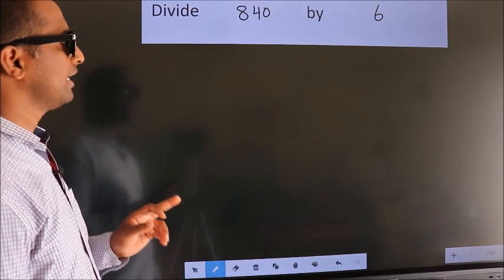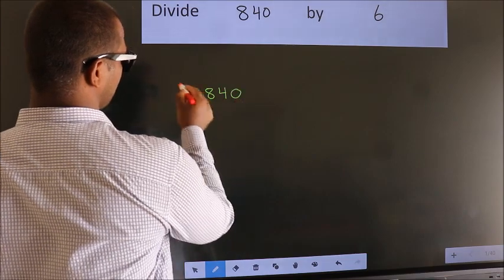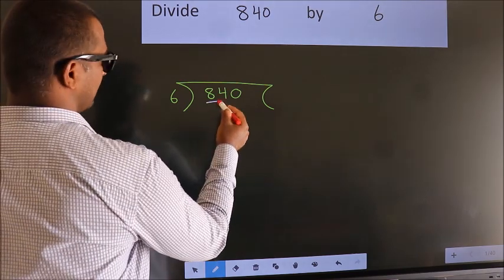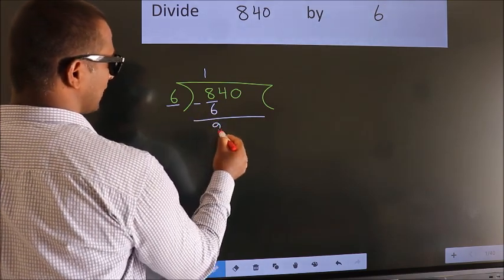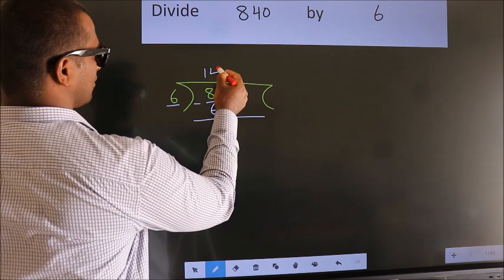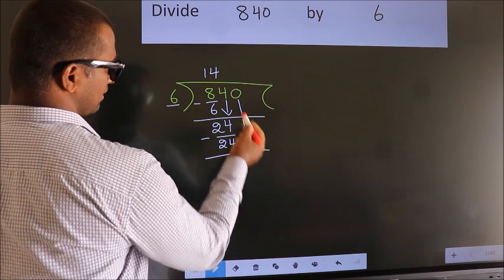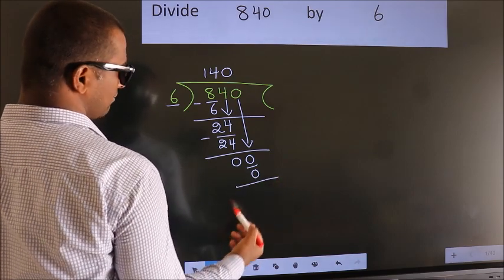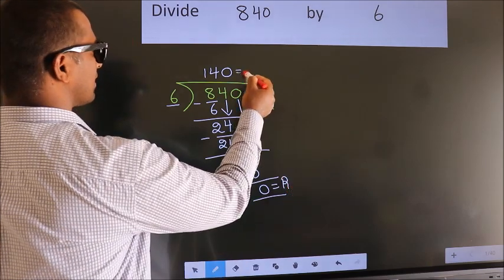Divide 840 by 6